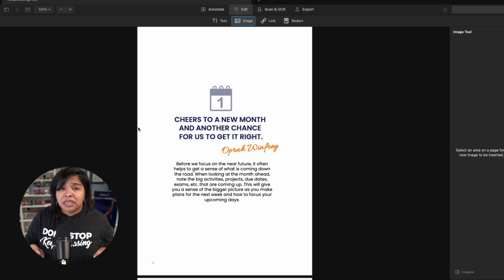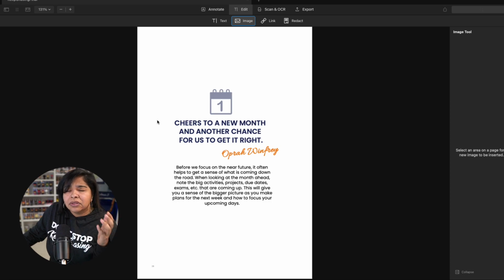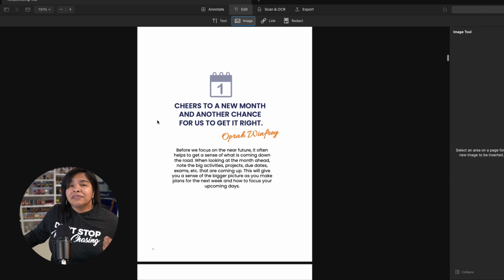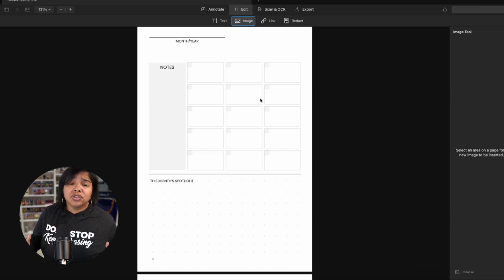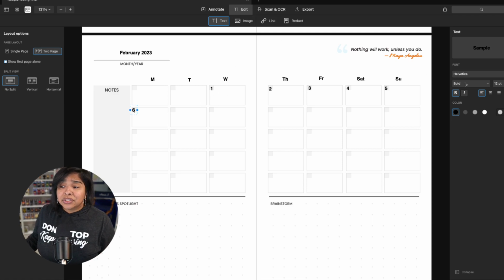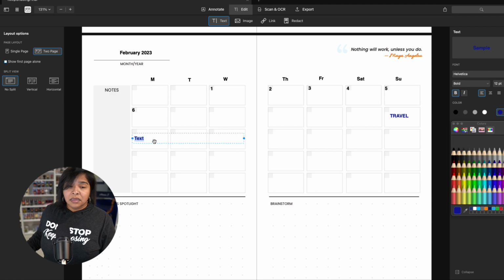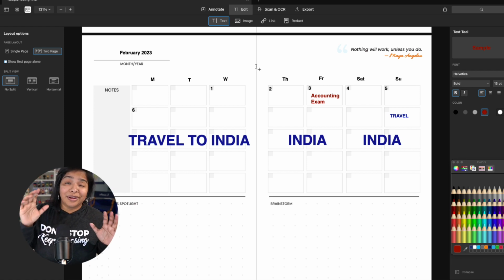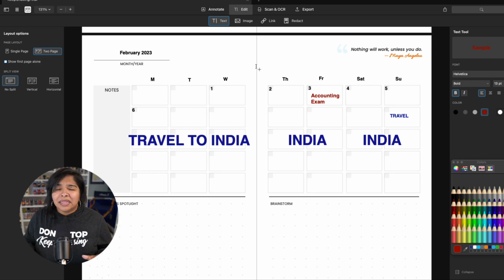How to Use a Monthly Calendar in the Don't Stop Keep Chasing Planner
If you're using the Don't Stop Keep Chasing planner, you'll want to know how to use the monthly calendar! In this video, I'll show you how to plan out your month and track your progress.

Don’t Stop Keep Chasing Planner

You are Needed. And most importantly,
YOU ARE ENOUGH.

Remember: Don’t Stop, Keep Chasing! =)

If you're looking for great Mac software to do your recordings and live streaming, you may want to consider Ecamm.